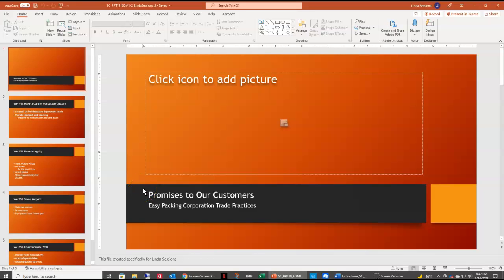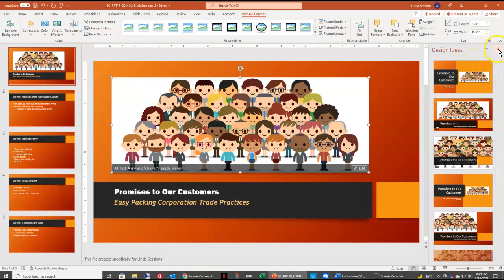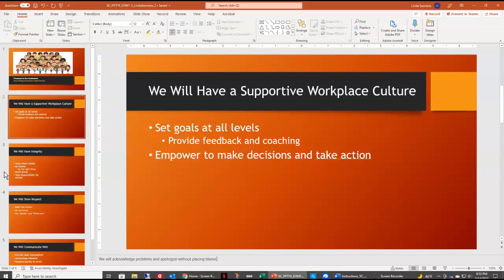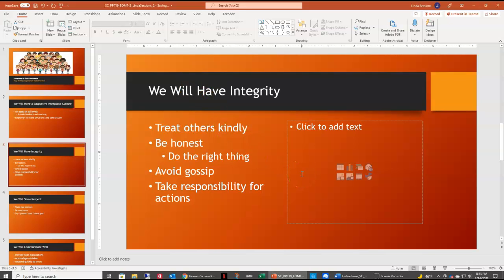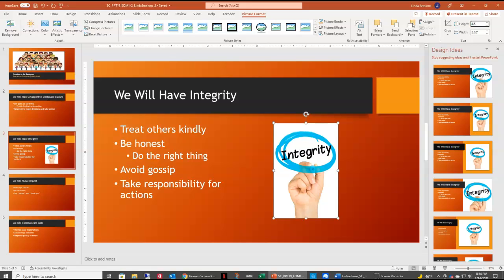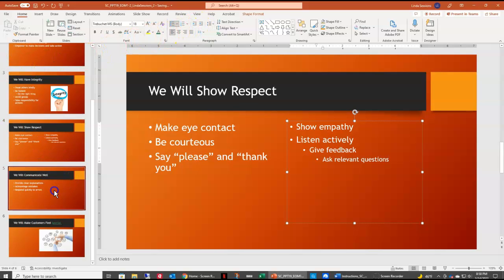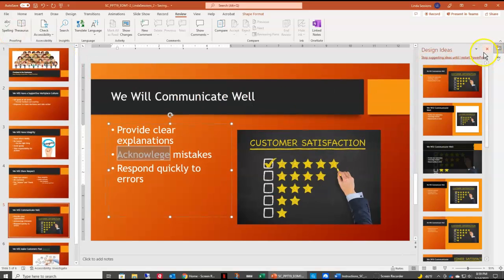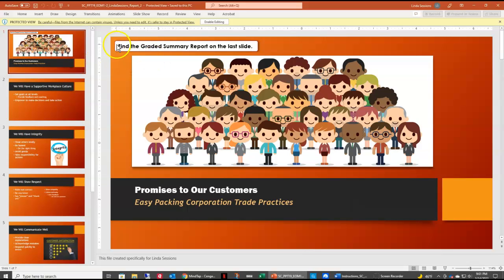PowerPoint Module 1 End of Module Project 2: Promises to Our Customers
Follow along as @4doxs1lab completes the Shelly Cashman PowerPoint Module 1 End of Module Project 2:  Promises to Our Customers on Linda's Take on Office.  Learn how to create new slides, add graphics, increase and decrease list levels, bold, italicize, change font, and add information into the notes pane.